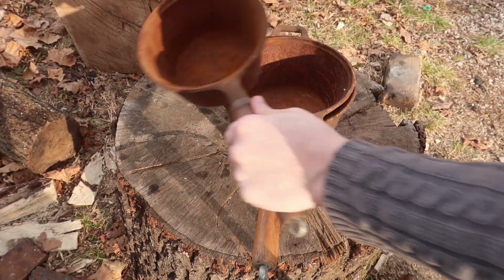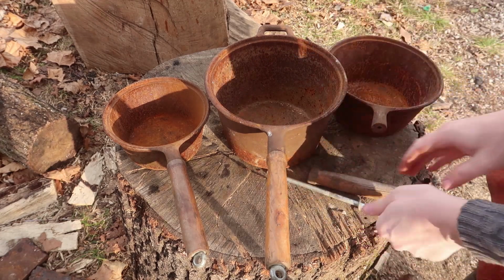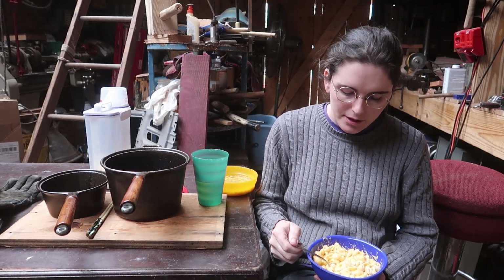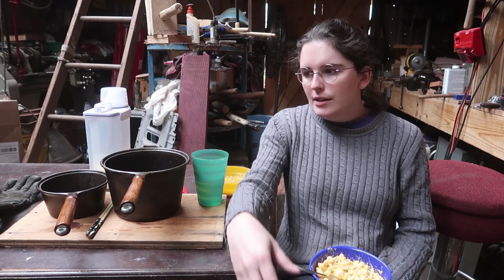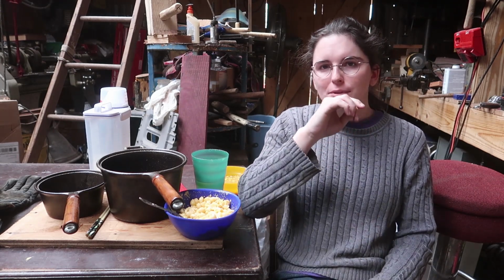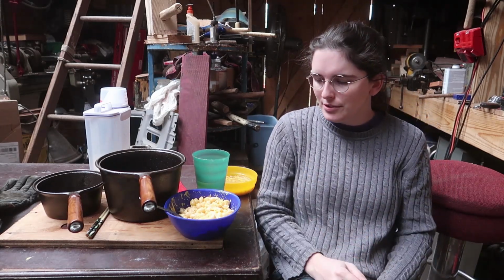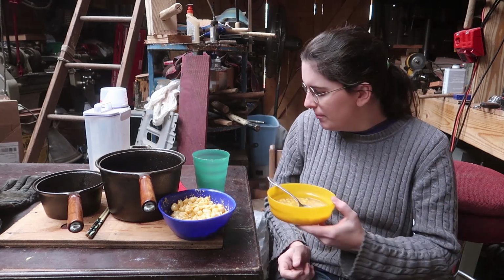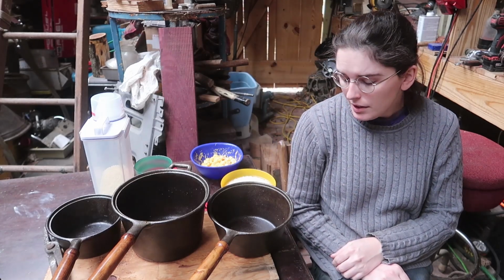Restoring Cast Iron Pots from Scrapyard